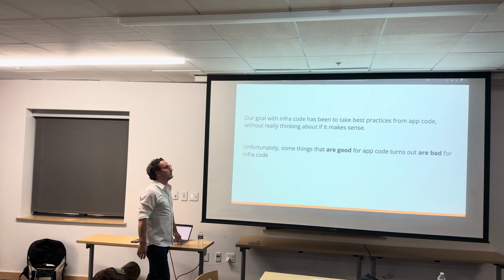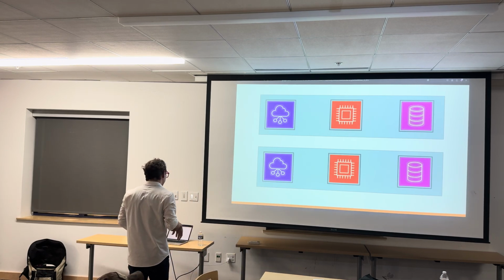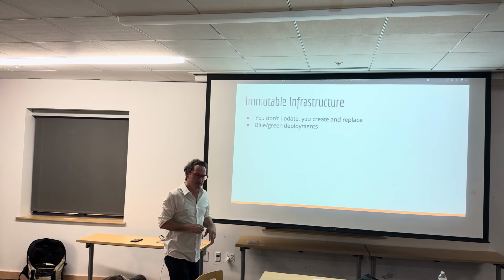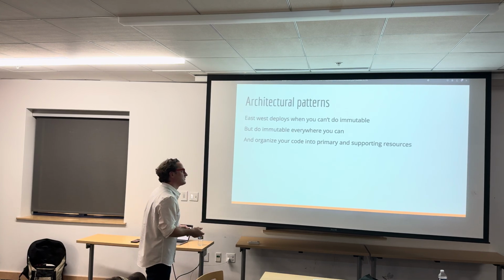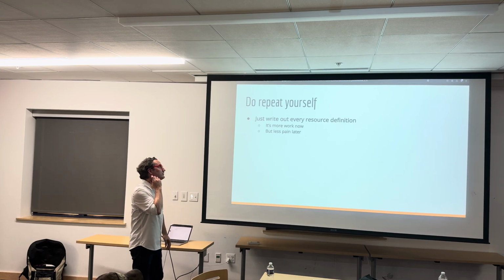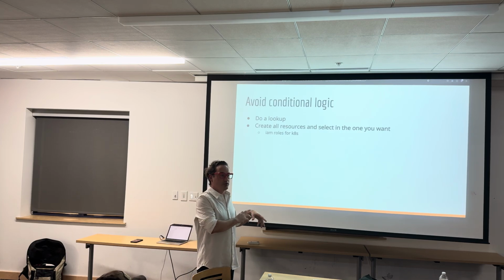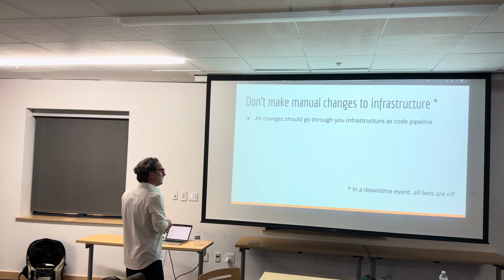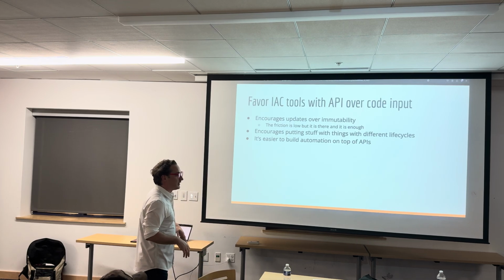DevOps Columbia Infrastructure Code Design Patterns by Jonny Sywulak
This talk will give you some practices you can apply tomorrow and start improving how you develop infrastructure code, as well as talk about different architectural approaches to take when building and maintaining your software infrastructure.

Presentation by Jonny Sywulak